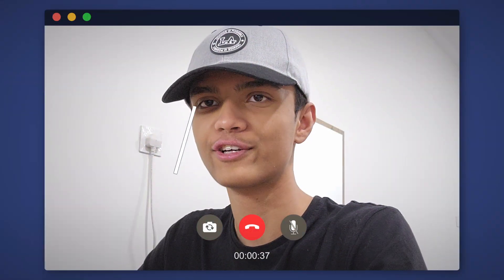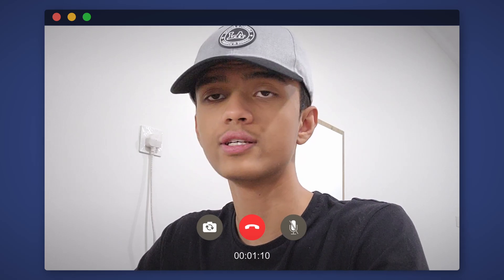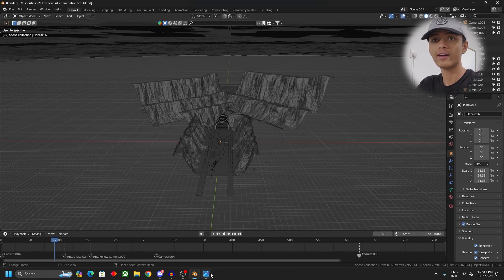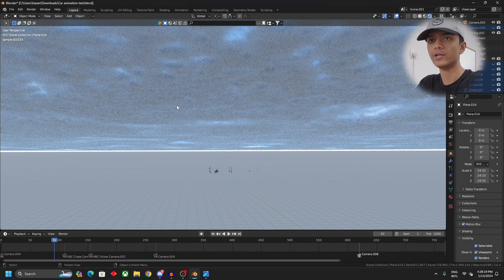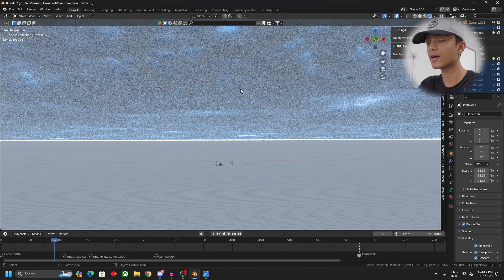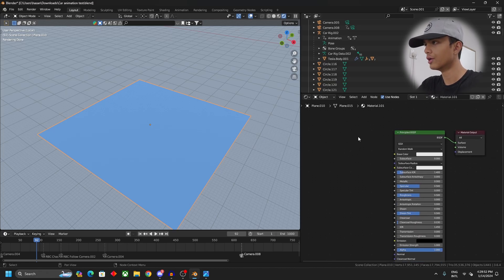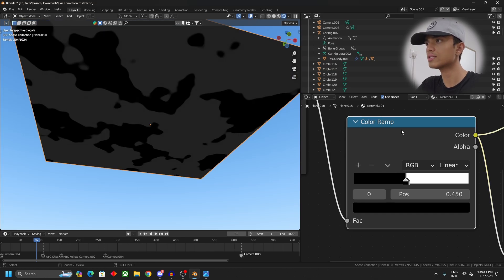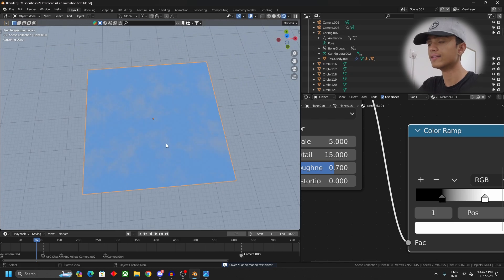Don't Use Volumetrics In Blender - Here's Why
In this video I state some reasons to not use volumetrics and an alternative for it as well, if you have liked this video then make sure to like and subscribe for more!